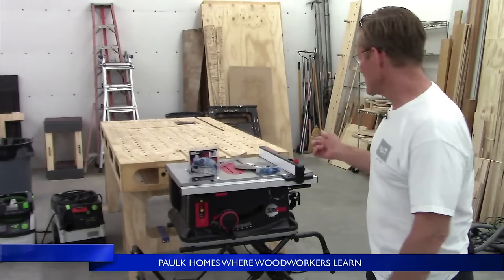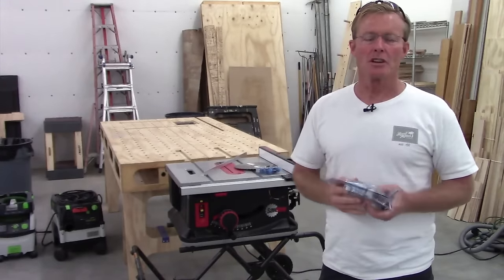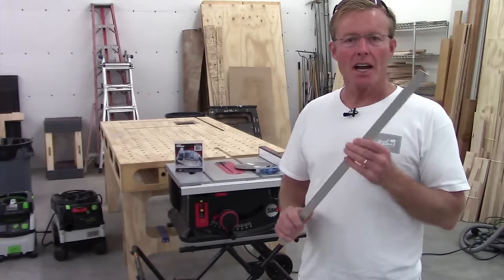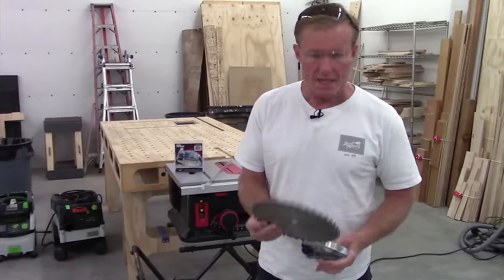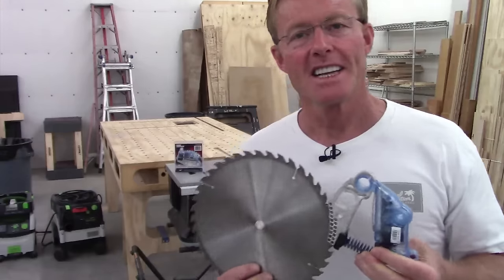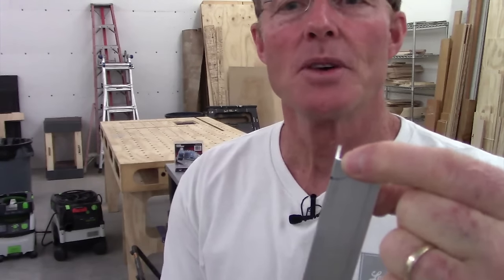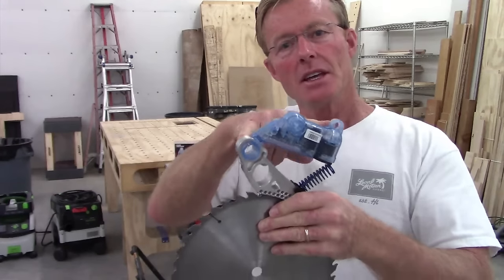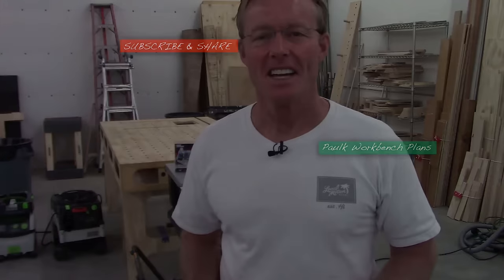My Sawstop Jobsite Saw Accident: Cutting Aluminum and Tripping the Brake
The Sawstop Jobsite Saw is a type of table saw that is designed with safety features, including a brake that is activated when it comes into contact with conductive materials like aluminum. This can be a frustrating experience for the user, as it interrupts the cutting process. However, it is also a testament to the effectiveness of the safety feature, as it is designed to stop the blade from turning in order to prevent accidents. Overall, this video highlights the importance of safety measures in woodworking and the usefulness of the Sawstop Jobsite Saw in helping to prevent accidents.

SawStop Jobsite Pro
SawStop Brake